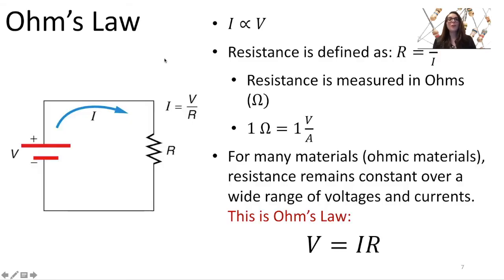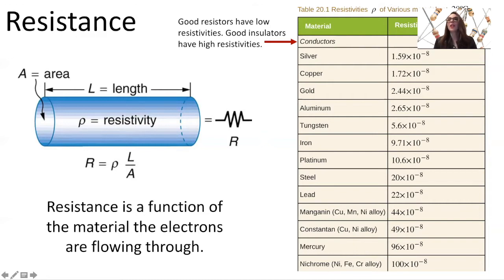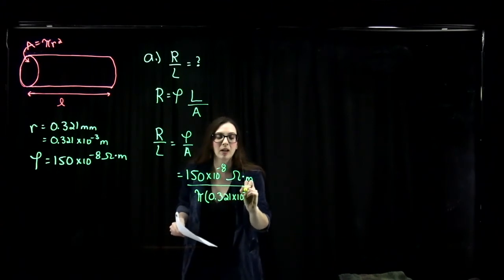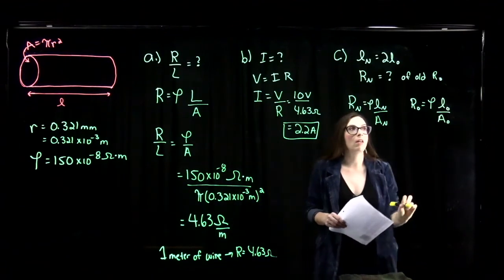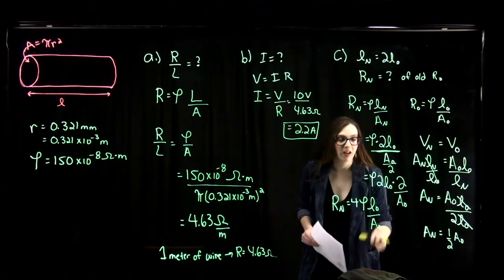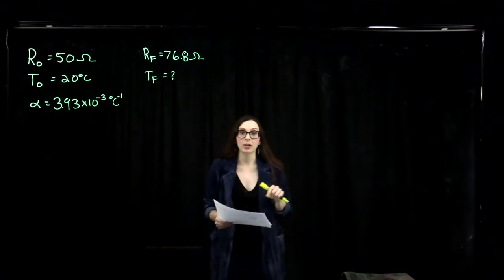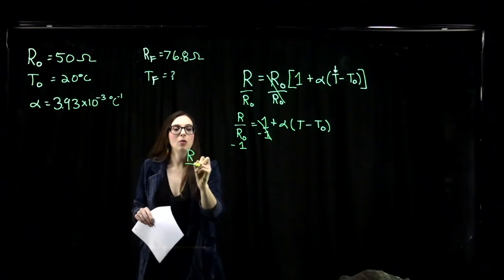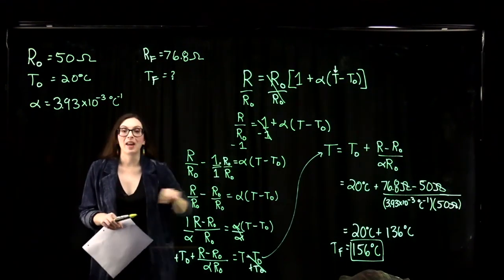Week 8 PHY 222 - Resistance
In this mini-lecture, we learn about resistance, resistivity, and Ohm's Law. This video is for Dr. Maria Weber's PHY 222 - Physics for the Life Sciences II course at Delta State University.